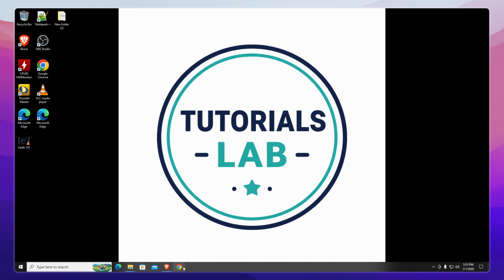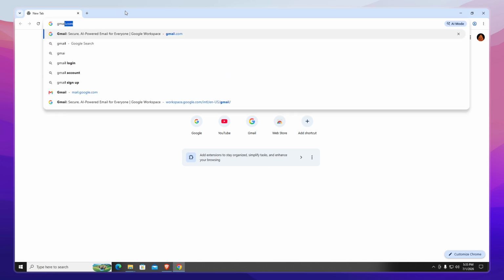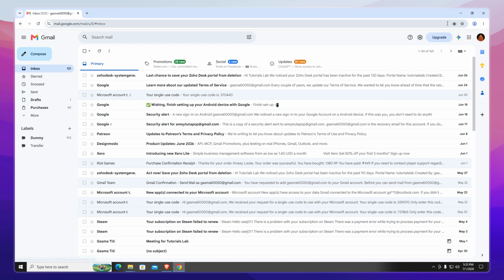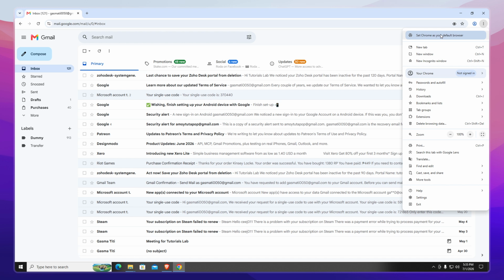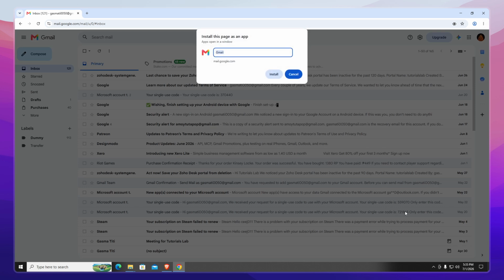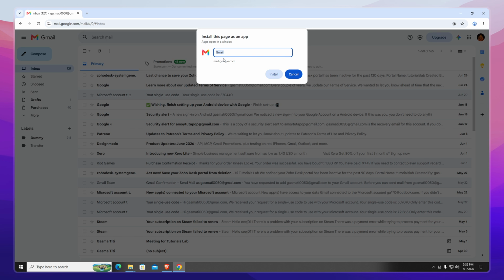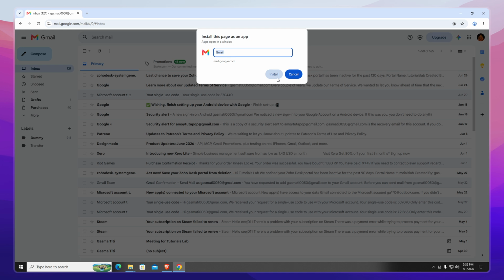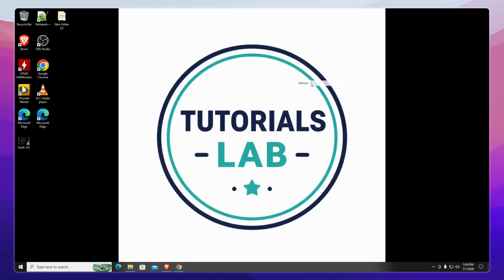How To Install Google Apps On Windows 11 | Tutorial 2026